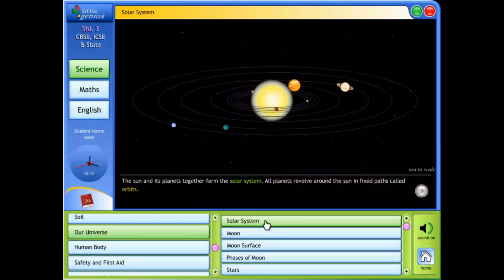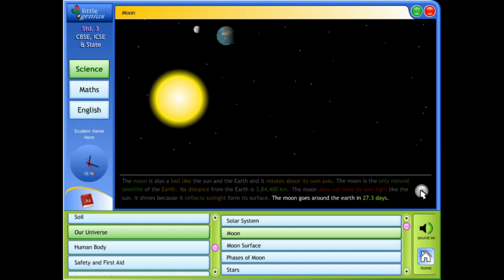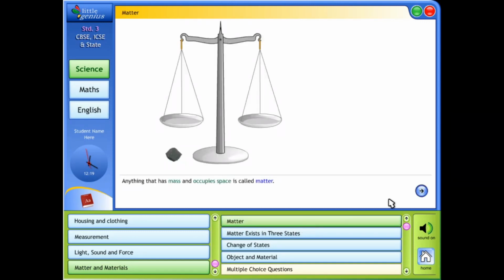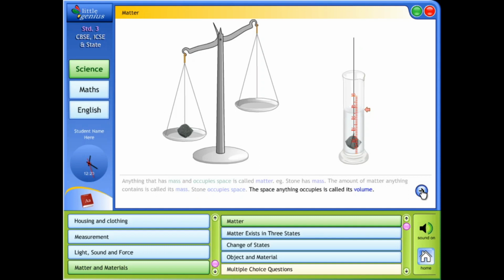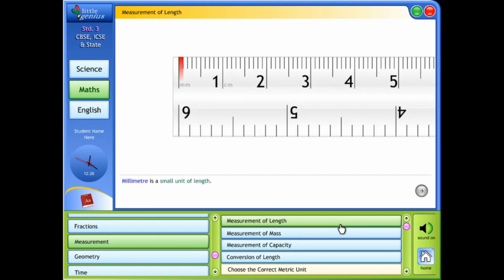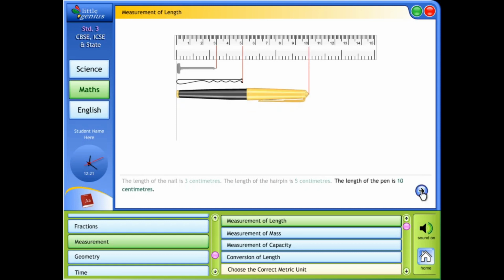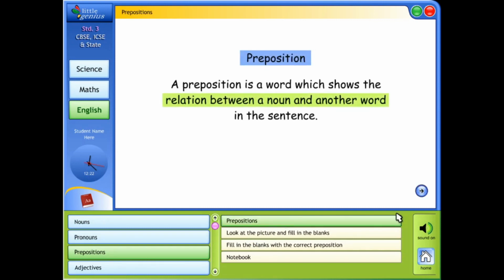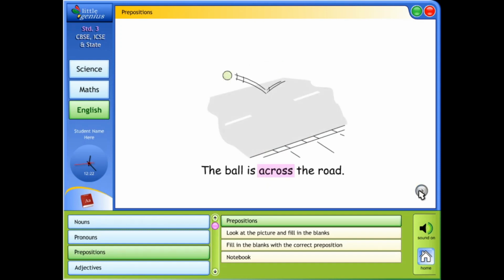G-TEC GENIUS : Class 3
G-TEC GENIUS SERIES CLASS 3 DEMO VIDEO. AN OFFLINE LEARNING SOFTWARE WITH AV CONTENT AND Q&A SESSIONS